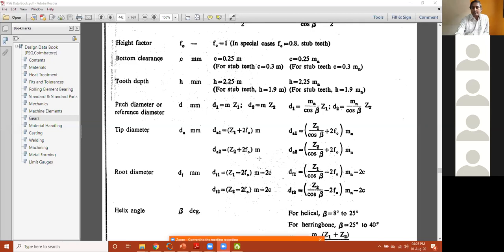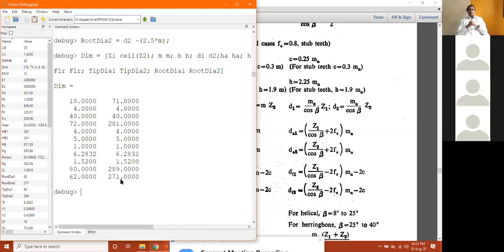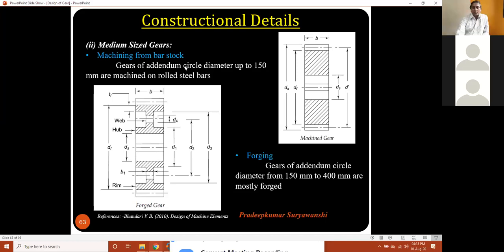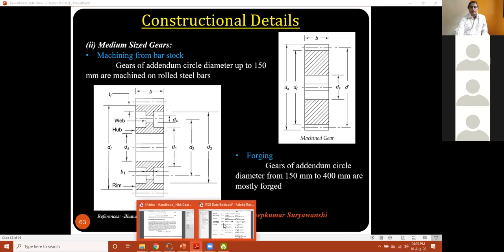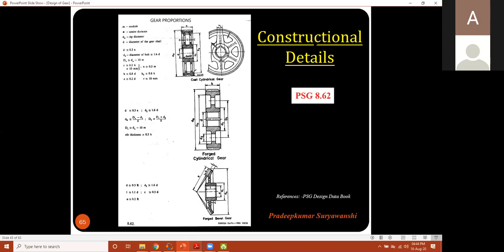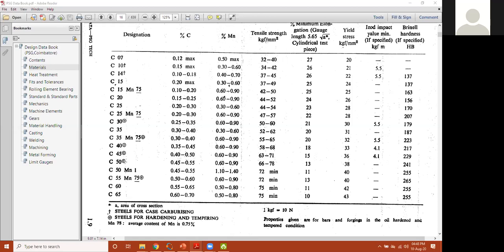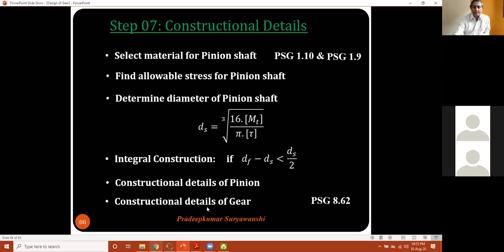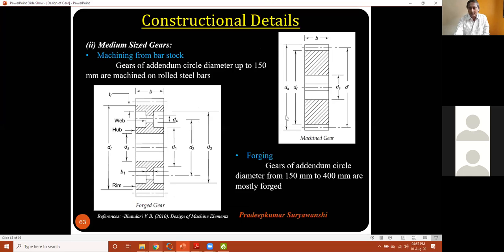Design of Spur Gears 4:- Constructional Details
This video is continuation of Video on Design of Spur Gears 3